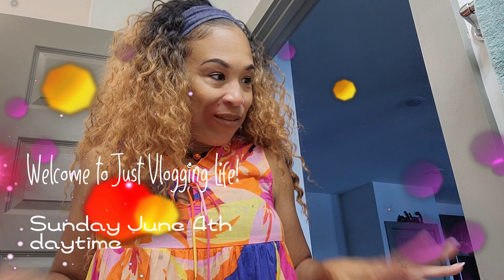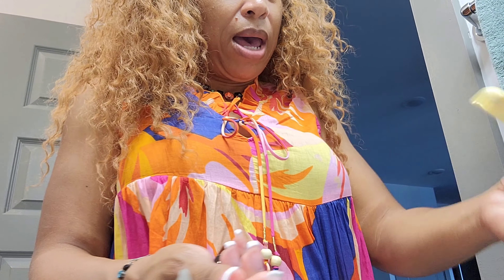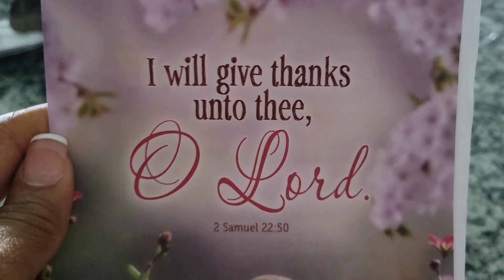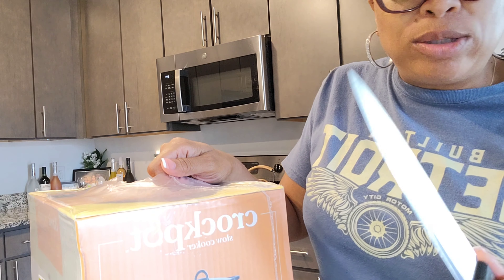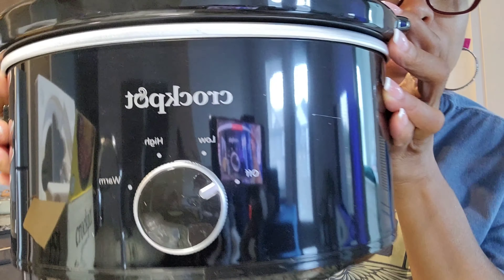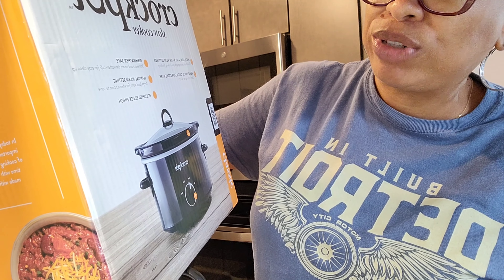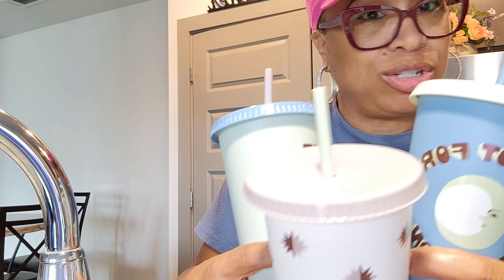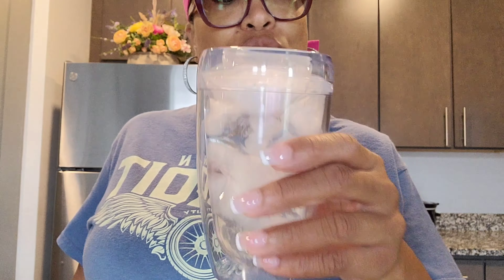VLOG☆Beauty Supply Makeup Chat☆Church Word☆Nashville Hangout ☆Crockpot Unbox☆Beans & Smoked Turkey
It's a Vlog yall! Let's hang out, chat & unbox this crockpot!